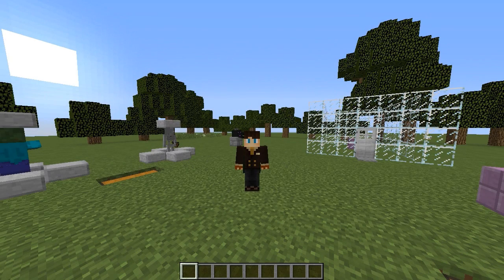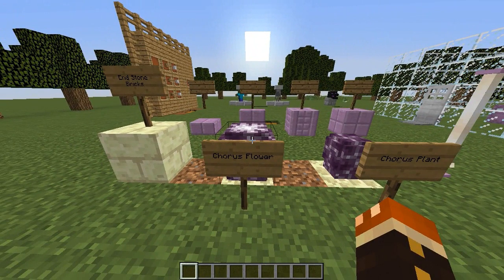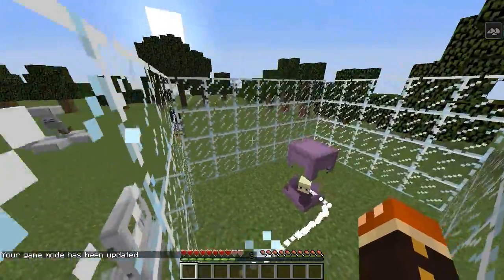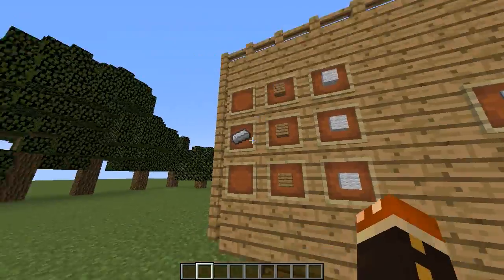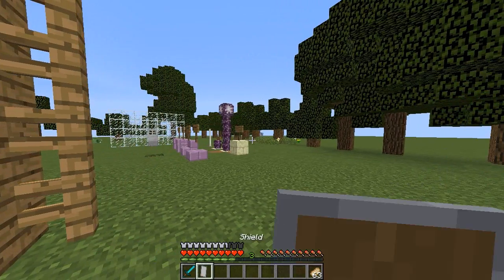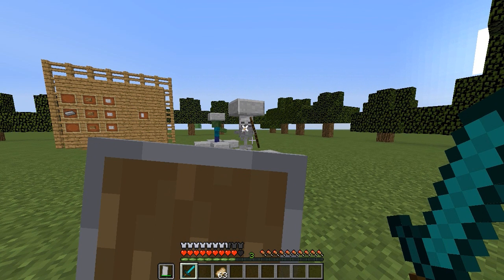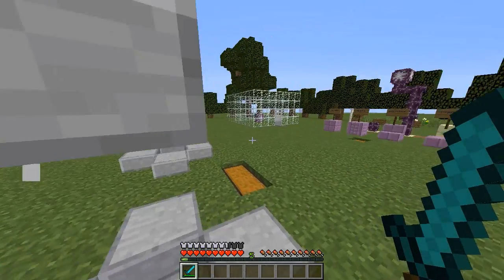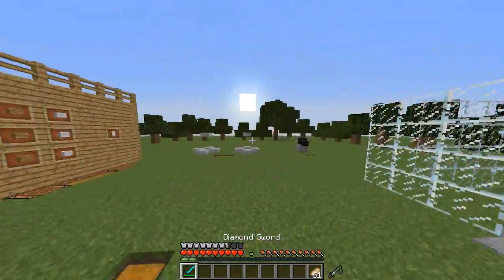Changes Coming to Minecraft (1.9 Snapshot)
► Be sure to leave a LIKE for more snapshot video's!

► Video Title: Minecraft: Changes Coming to Minecraft (1.9 Snapshot)